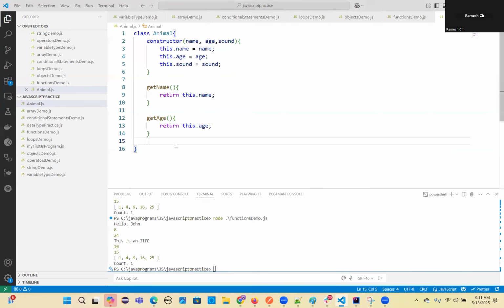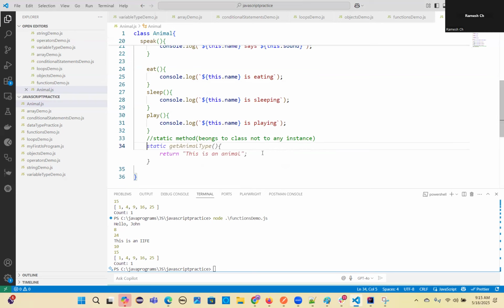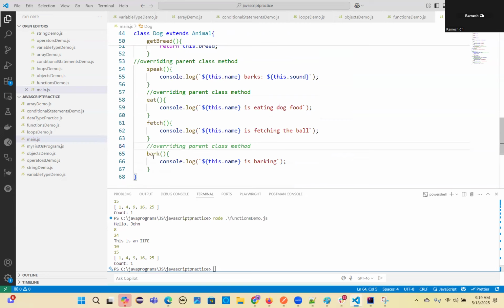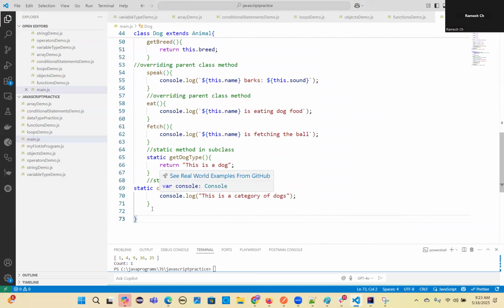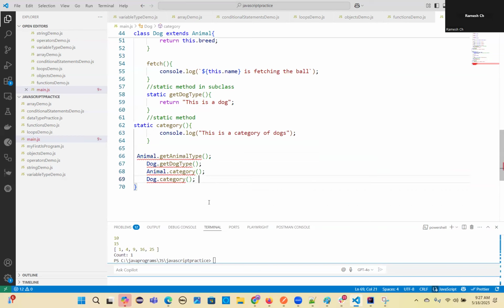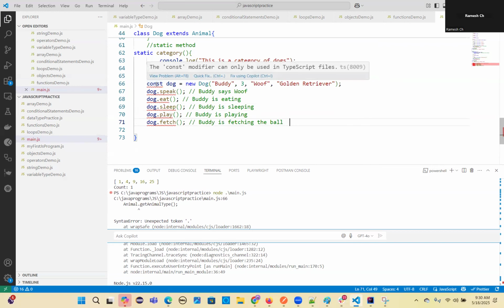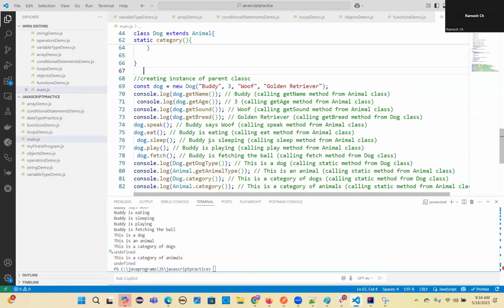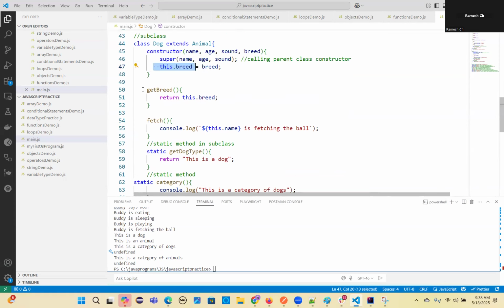Javascript Tutorial Class Methods Inheritance Demo 05 18 2025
Javascript Tutorial Class Methods Inheritance Demo